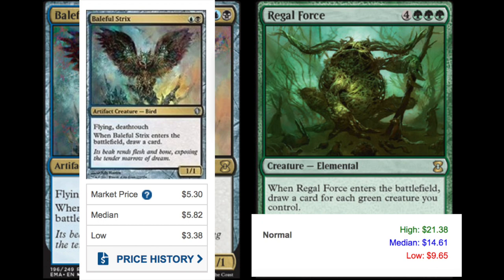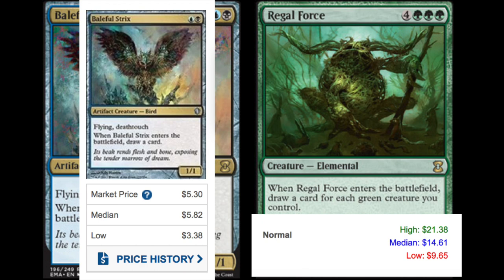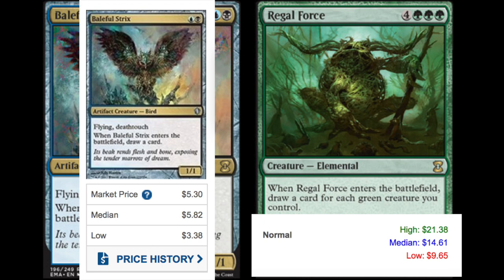$14.61 Regal Force & $5.82 Baleful Strix Eternal Masters Reprints